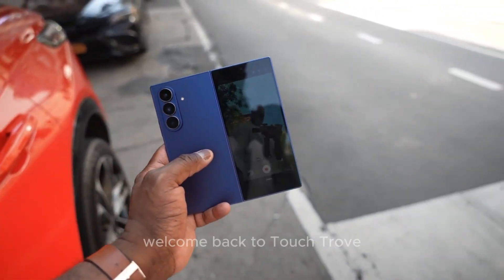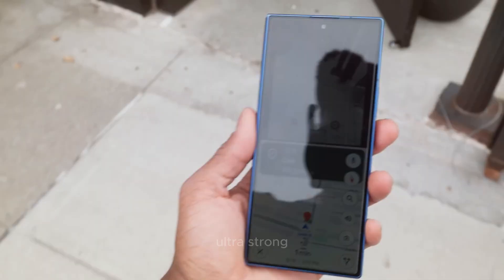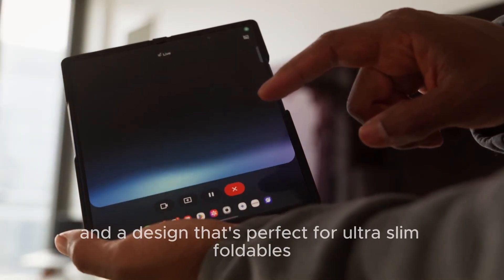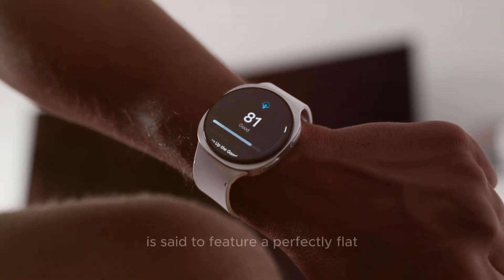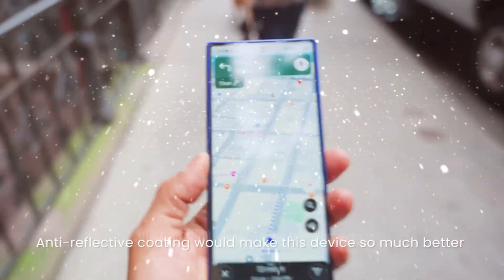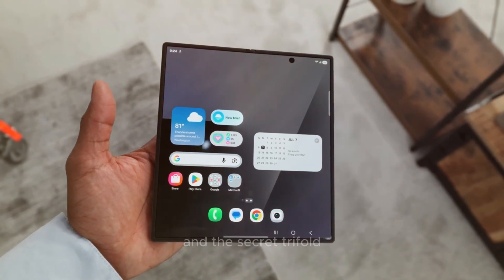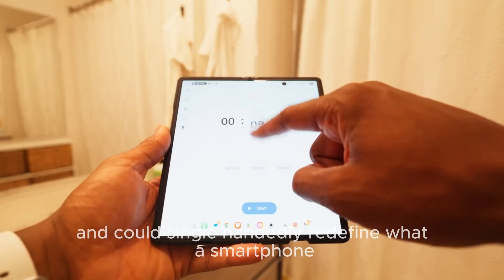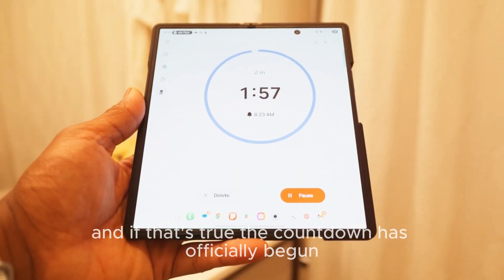Samsung Galaxy Z Fold 8 – The Crease Is GONE! 7 Biggest Upgrades That Redefine Foldables Forever!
The future of foldables is finally here! 💥 Samsung’s Galaxy Z Fold 8 is breaking boundaries with a completely creaseless display, a massive 200MP camera, carbon fiber design, and the long-awaited S Pen return. In this video, we reveal the 7 biggest upgrades that make the Z Fold 8 Samsung’s most revolutionary foldable yet — including new materials, faster performance, and insane durability. Get ready to witness the next era of foldable technology!